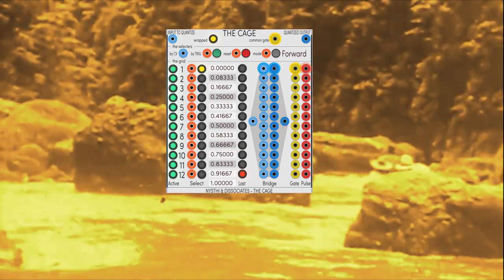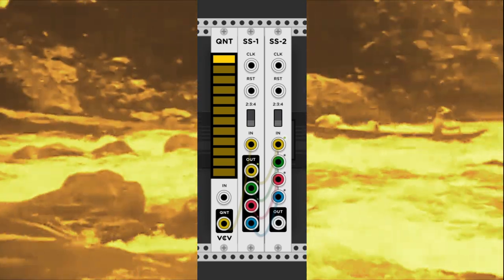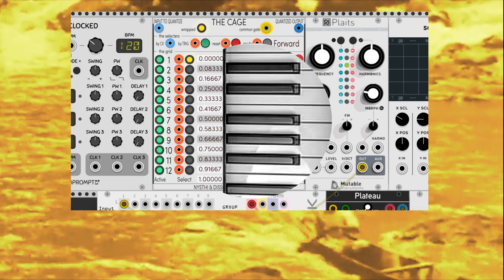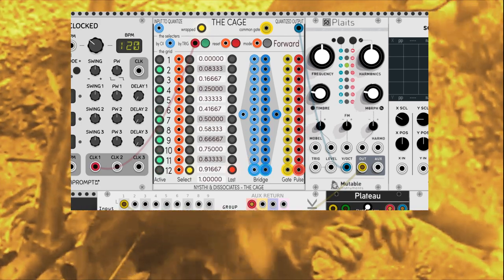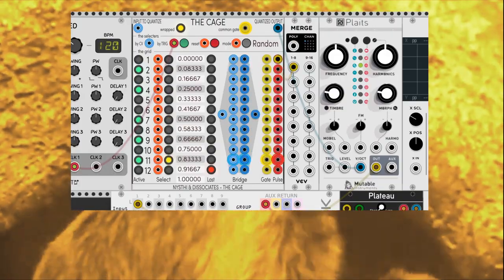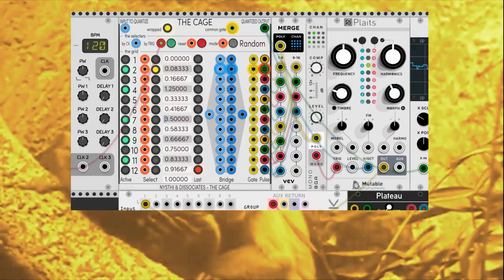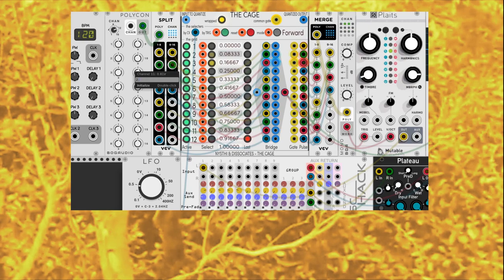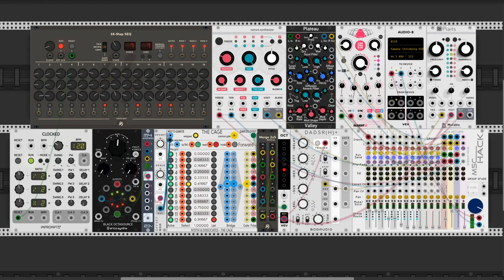Unfolding the mystery of The Cage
The Cage by Nysthi & Dissociates was a headache for many researchers over the years. We try to explain how this quantizer / switcher / sequencer works.

Voice by Google Cloud Text-to-Speech.